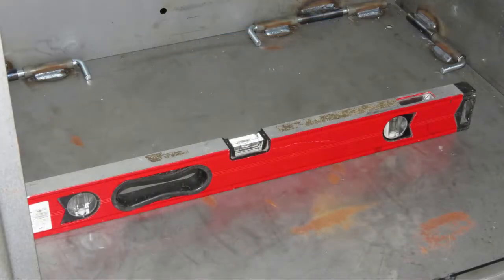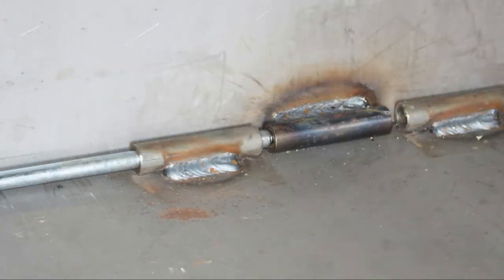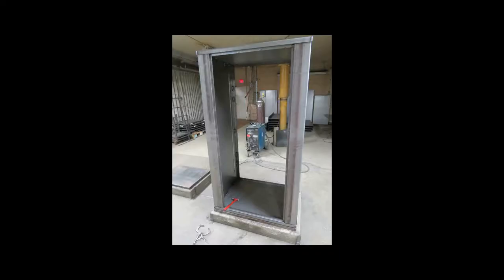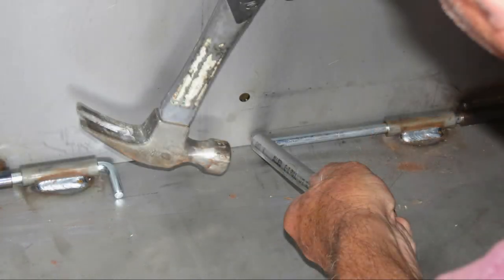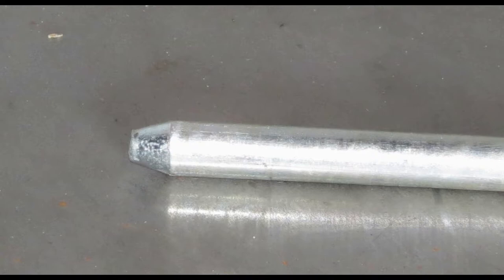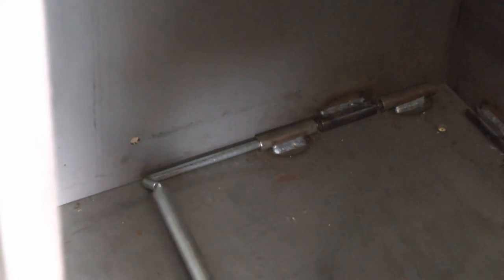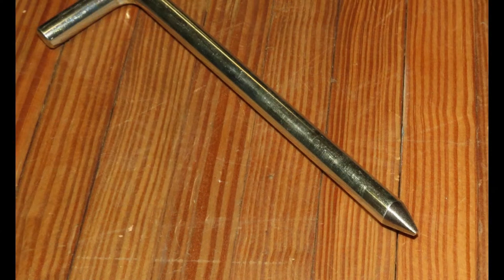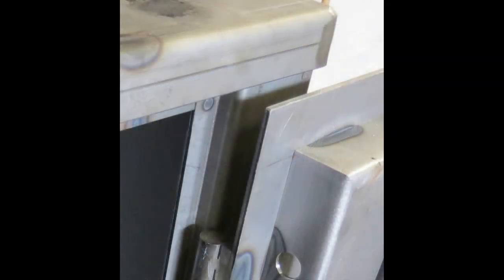Zanotti Armor - Assembly Tips and Tricks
In this video we show you some tips and tricks for assembling your safe.

Old-world craftsmanship, coupled with American ingenuity, has allowed Zanotti Armor® to bring an unparalleled level of quality to the gun safe marketplace. Our interlocking safe incorporates all the features and benefits of a one-piece welded safe with an added bonus: mobile versatility.

No other safe manufacturer can offer the mobility and versatility of Zanotti Armor®. Our safes still are hand-built, one at a time in the U.S.A.